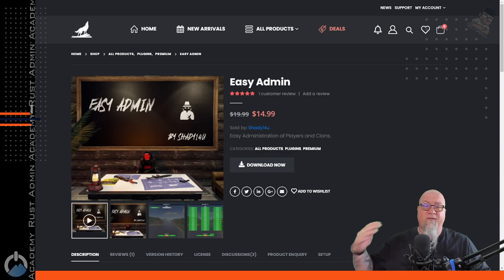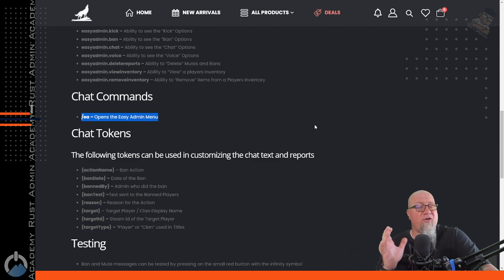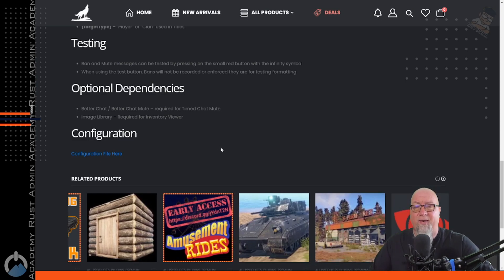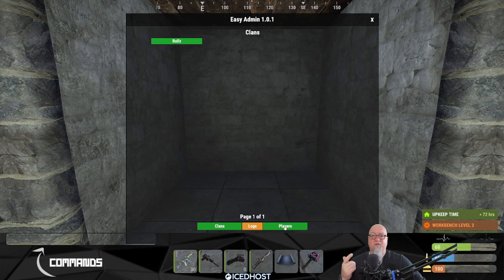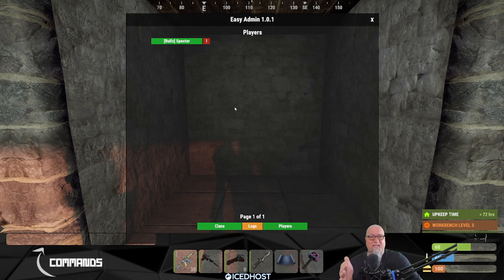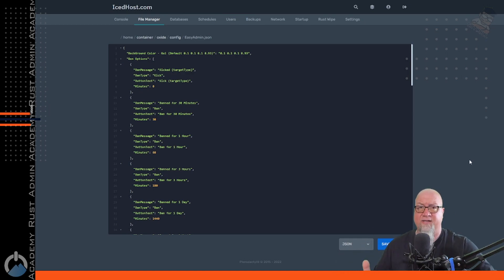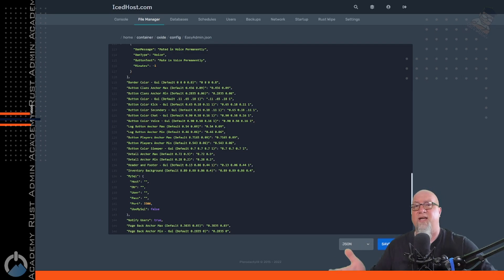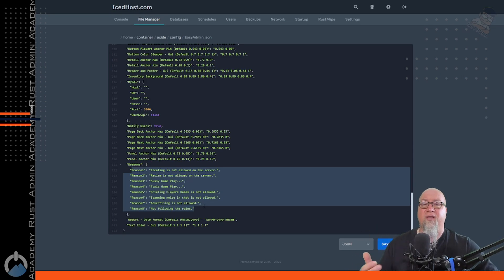Need Easy Admin Management For Your Server? Try This one | Admin Academy Tutorial 2022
EasyAdmin from Shady14u, is a masterpiece of a plugin, that puts all the goods right at a click of a mouse button,
Ban Mute Kick Dump Inventory, within seconds.  Gold mine of commands you'll love using on your nasty players.